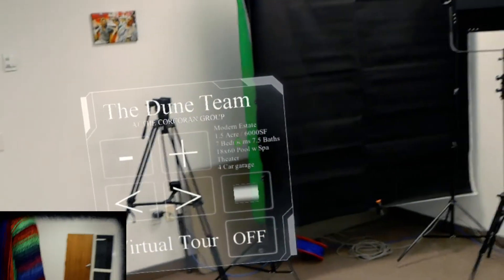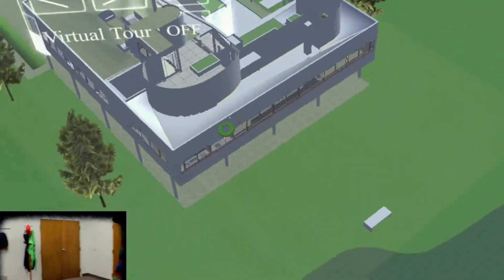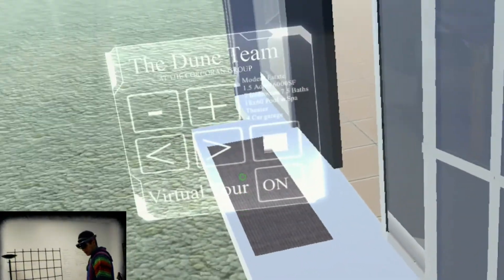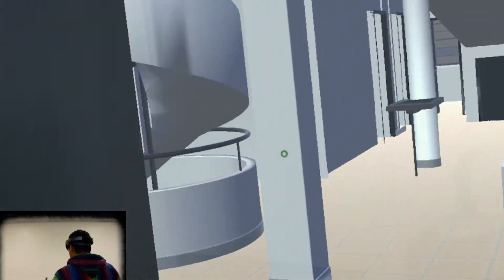HoloLens App Preview: Holo Real Estate!!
In this video from your friends at The Holo Herald we look at a cool app called Holo Real Estate.  This is an app for the Microsoft HoloLens which is developed by Spinteractive AR.  they asked us to try out this cool app where you can tour houses using the HoloLens.  With this app you get a holographic 3d model of the house which can be blown out and walked through.  This app has a great upside and will be fun to watch progress through it's development.  This is yet another fantastic idea of how the HoloLens can change the way the world works. Let us know what you think in the description.

If you liked the video please feel free to like it!  If you disliked it please feel free to dislike it!